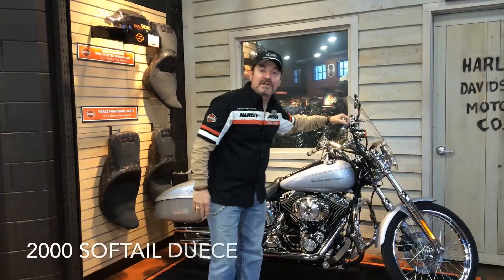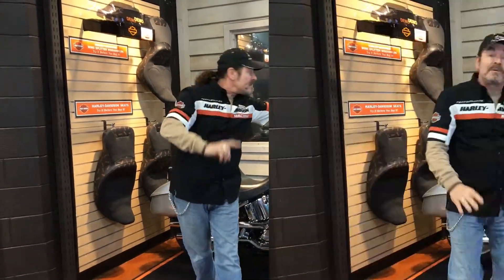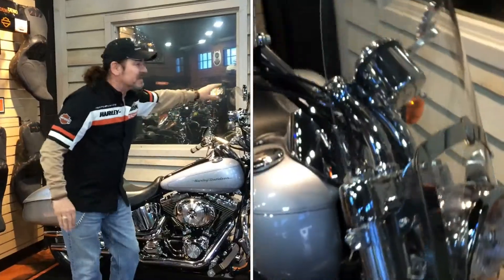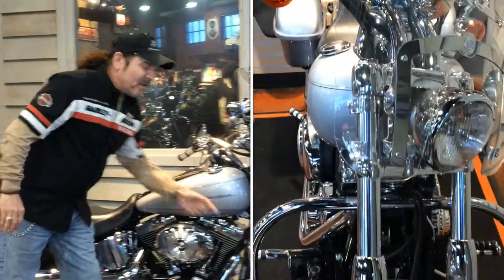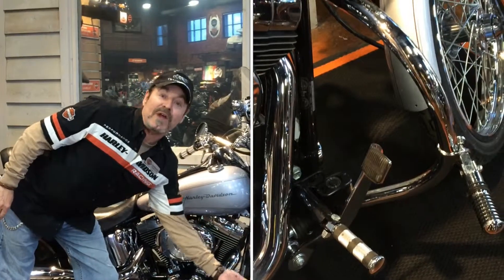Bike of the Week.. with G-Man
Milwaukee Harley-Davidson stands apart from all the rest. Come into our dealership and test drive a New or Pre-Owned bike today. 11310 W. Silvers Spring Rd.